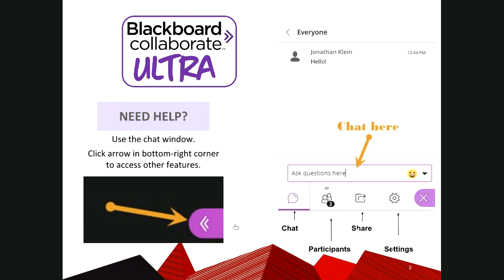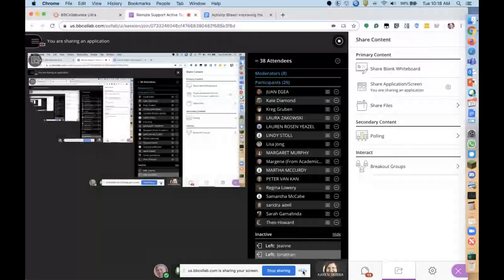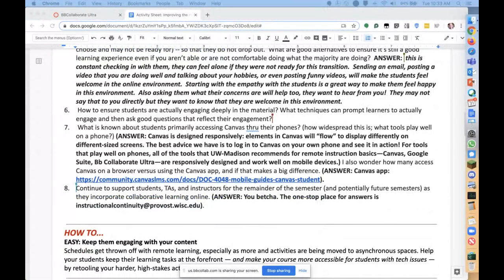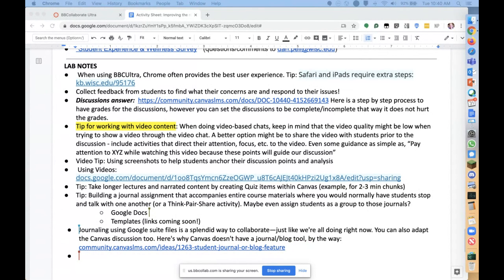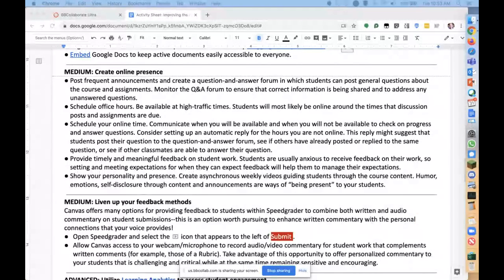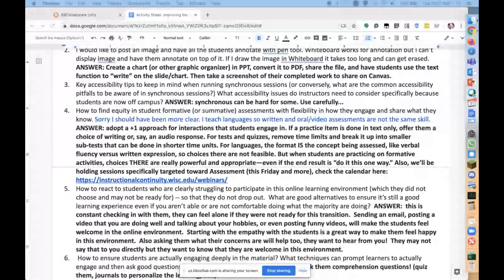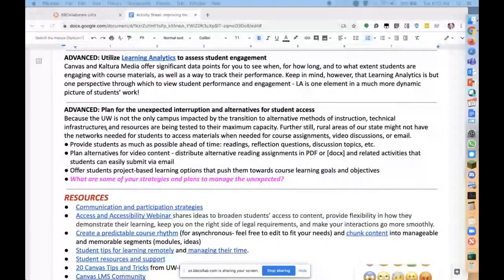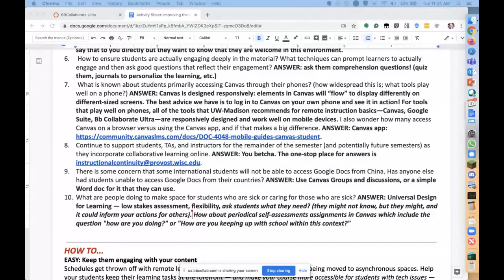Improving the remote student experience (Active Teaching Lab 03 31 2020)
Lab Theme: In this Lab, we’ll work together to discuss challenges and solutions in engaging student experiences in remote learning.  Looking toward the end of the semester: What student feedback do you need about exams, final projects, personal concerns/issues? How will you gather that feedback? What options will be provided to students who may be facing barriers (Internet, personal concerns, other). What needs to be communicated to explain what will take place in the last few weeks? What resources will you  provide students to help them successfully complete your course? What similar questions do you have?